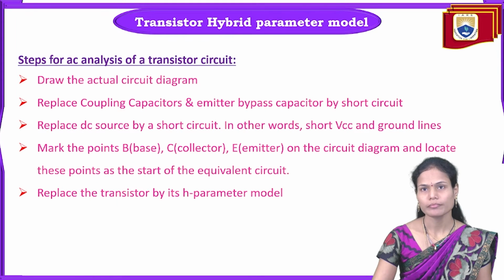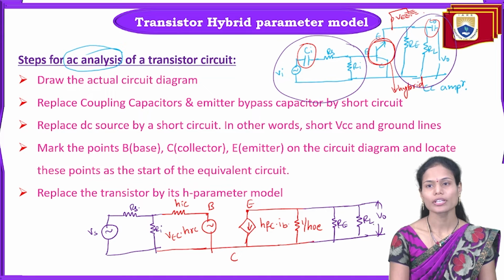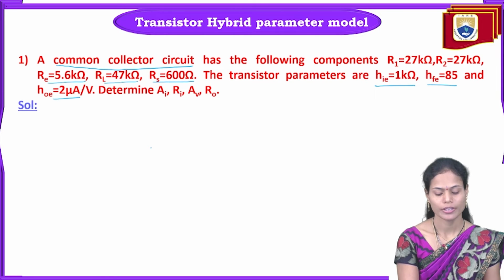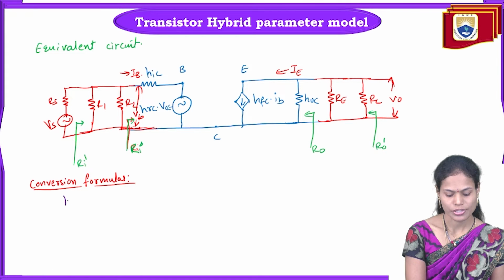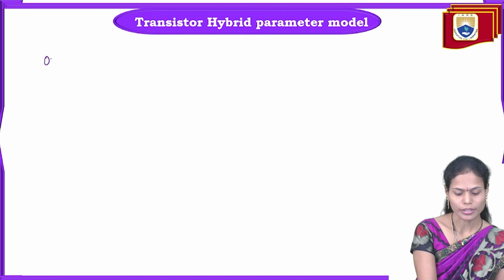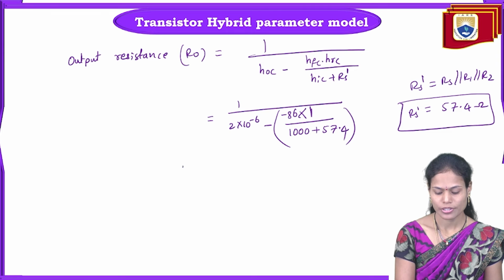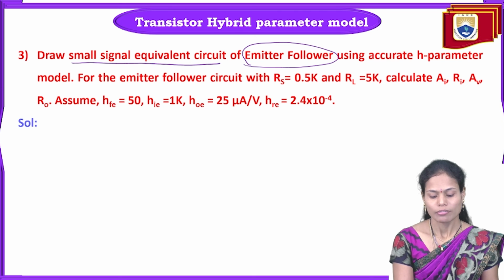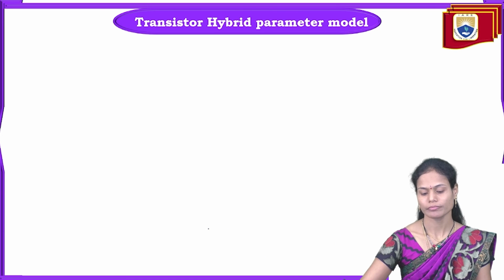Problems on Common Collector Configuration by Ms. L Babitha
Problems on Common Collector Configuration by Ms. L Babitha | IARE
Determine the gain, impedance and admittance from CS,CG model

Telangana, India.